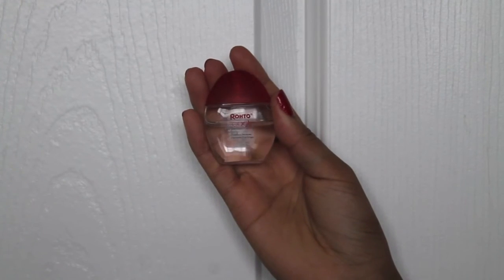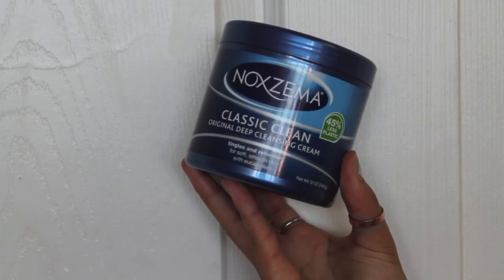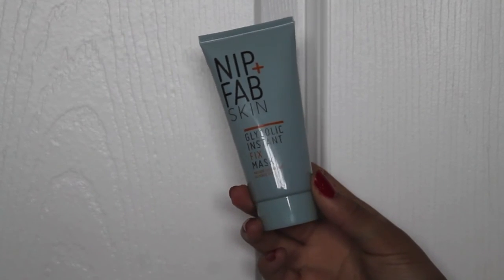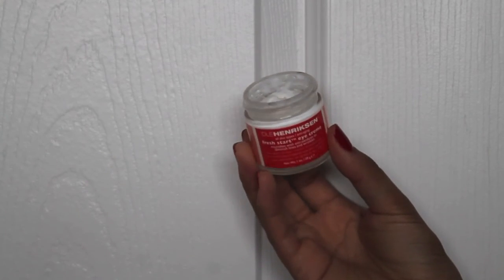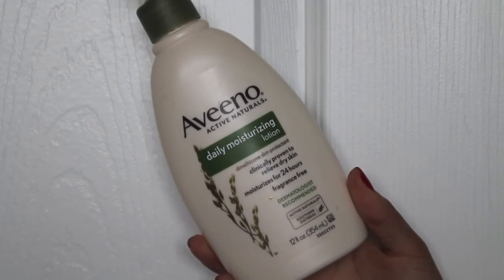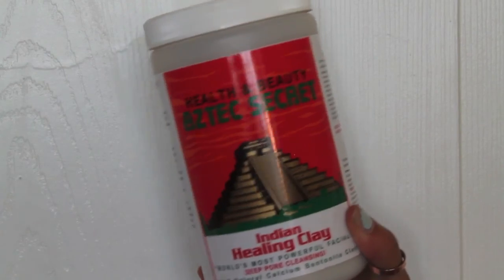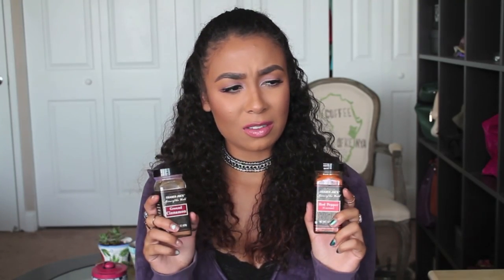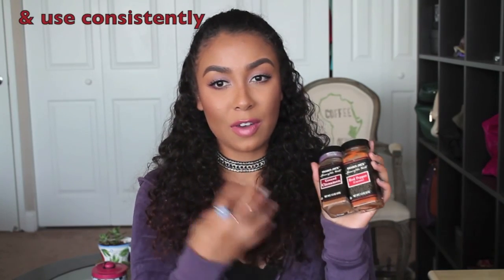Holy Grail Skincare Products | Affordable Drugstore Must Haves 2016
- Depop: missmyluck

Products Mentioned:
- Rohto Cool Redness Relief Eye drops
- Einstein Lip Balm
- Clarisonic Replacement Brush
- Nair Facial Hair Remover Cream
- Noxema Classic Clean Original Deep Cleansing Cream
- Nip Fab Glycolic Facial Cleansing Fix
- Nip Fab Glycolic Instant Fix Mask
- Nip Fab Glycolic Fix Overnight Purifying Gel
- Ole Henriksen Firm Action Mask
- Ole Henriksen Sugar Glow Face Scrub
- Ole Henriksen Fresh Start Eye Cream
- Dicksinson's Original Witch Hazel Pore Perfecting Toner
- Oilology 100% Natural Vitamin C Serum
- Aveeno Daily Moisturizing Lotion
- Hawaiian Tropic Silk Hydration Face Sunscreen Lotion
- HEINZ Unfiltered Apple Cider Vinegar With the Mother
- Aztec Secret Healing Clay
- Turmeric Powder
- Cayenne Pepper
- Cinnamon

Check out these hair videos I reviewed some awesome products that really worked for me for both my curly and straight hair:

Are you a youtuber? Do you want free products to review on your channel? Then join Octoly like I did! If you choose to sign up and use my link, you get 5 Octopoints!